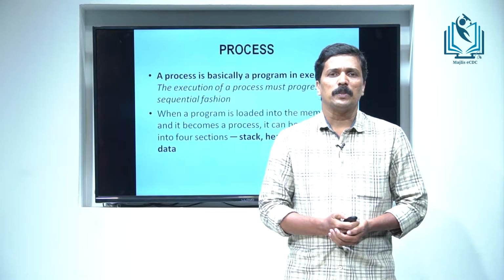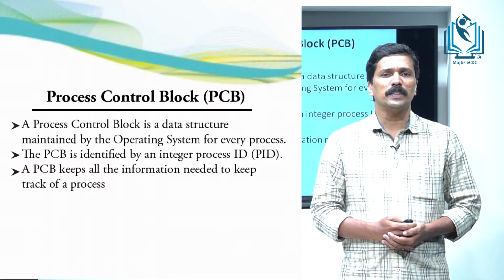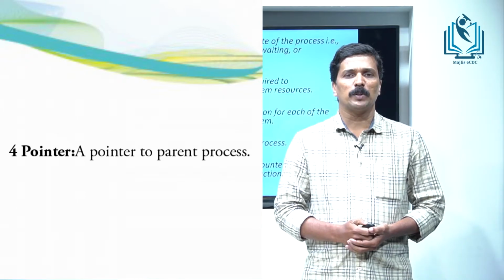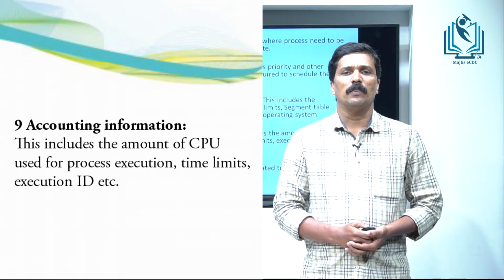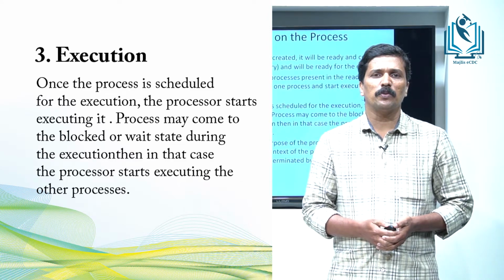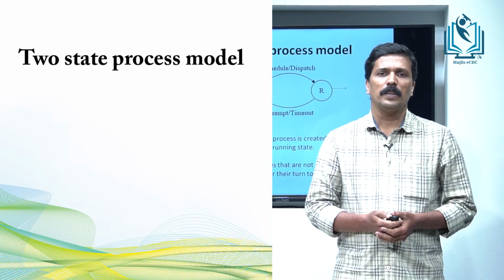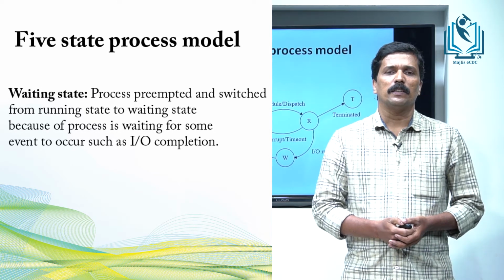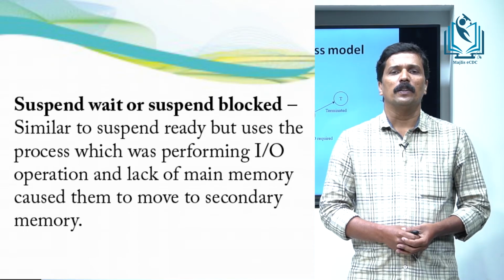Introduction to Operating Systems and Its Functions- BCA/BSc Computer Science